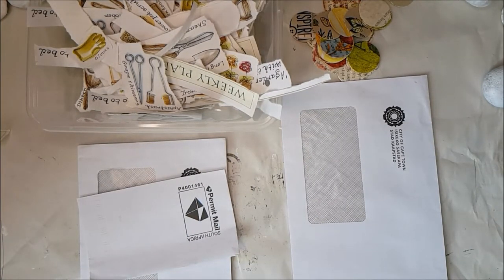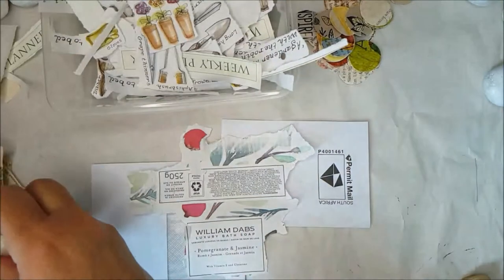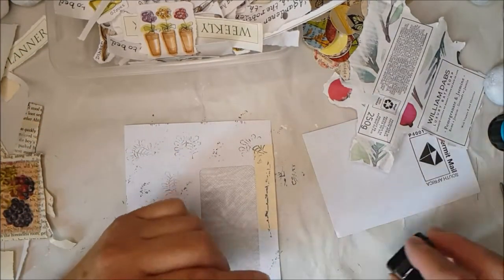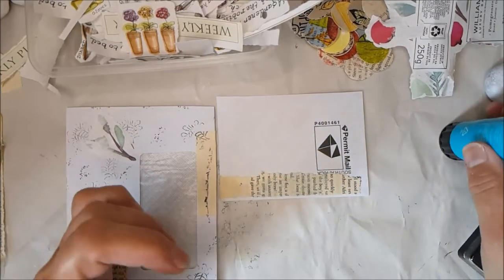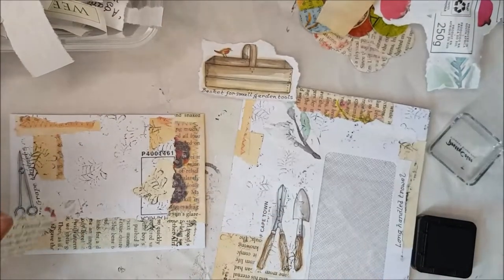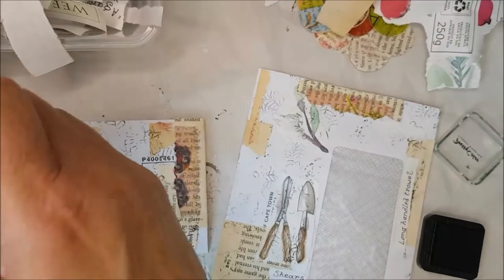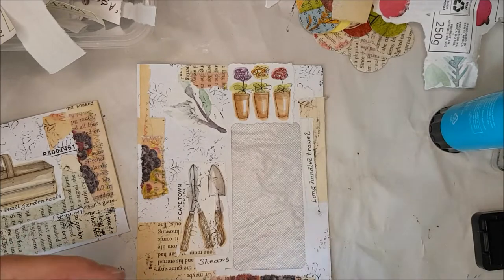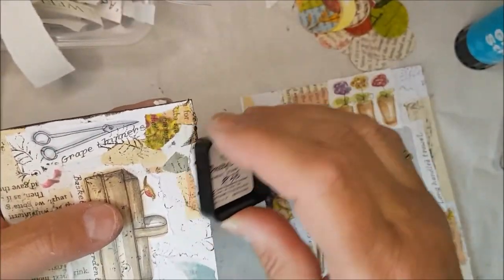HOW TO MAKE JUNK JOURNALS POCKETS FROM USED ENVELOPES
Upcycle your used envelopes and made beautiful Junk Journal pockets. It's always great to have some in your stash when you are working.